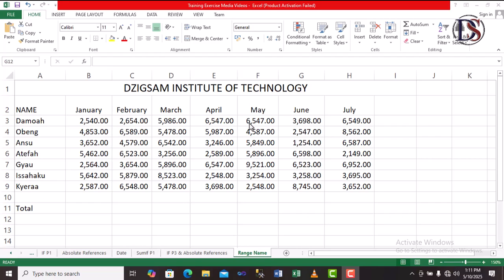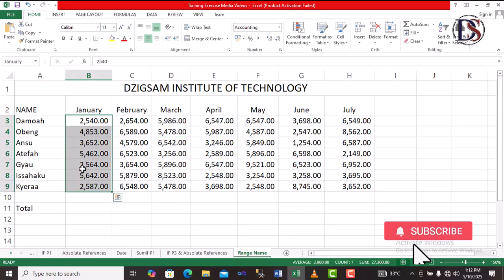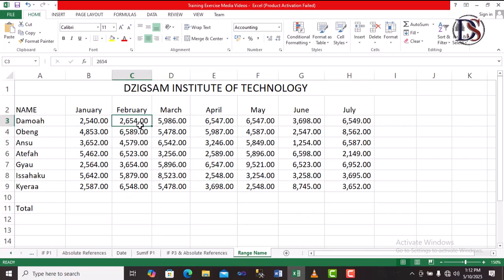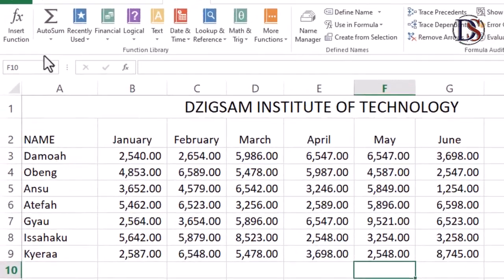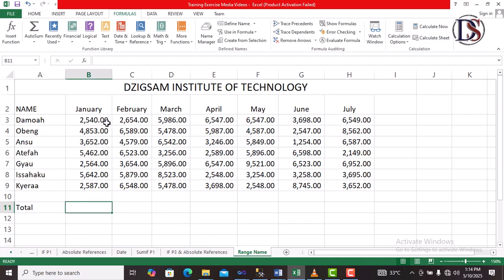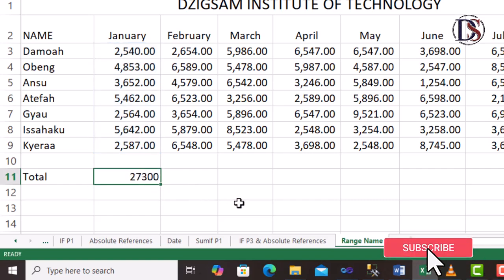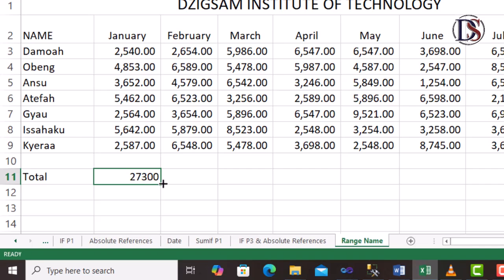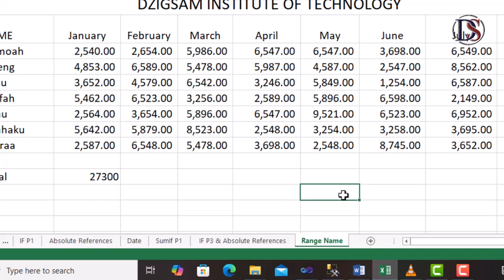The concept of Range name and how to use in Ms Excel